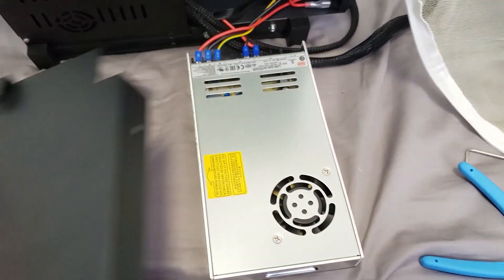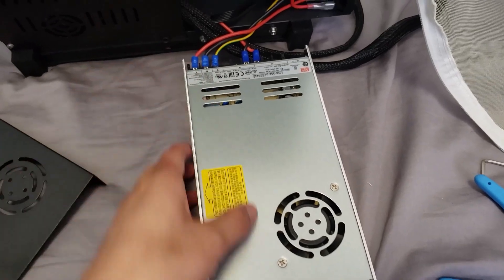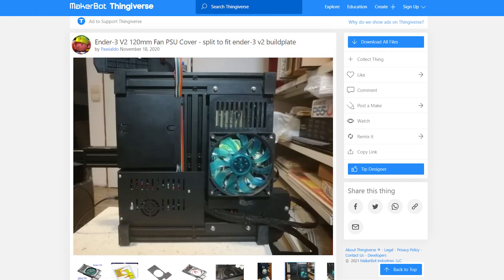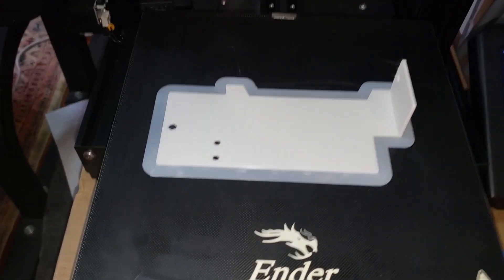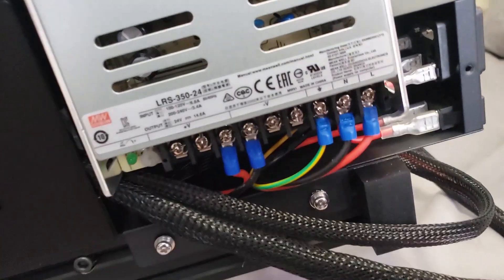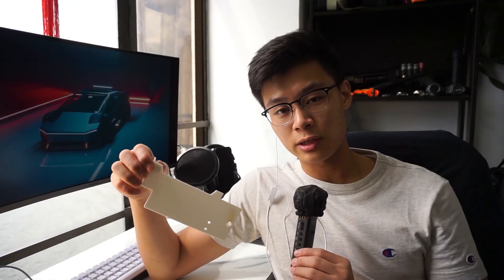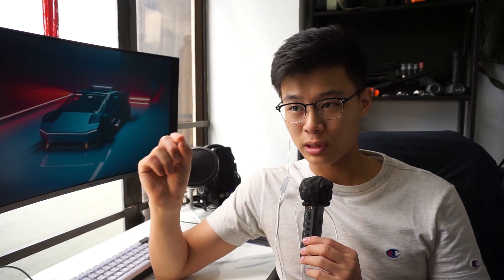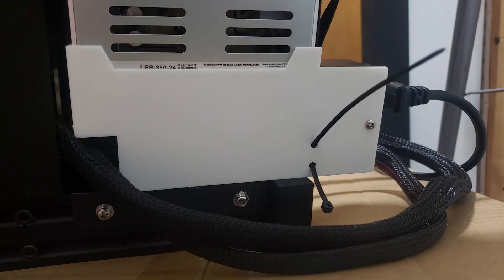The Ender 3 V2 PSU is Terrible?! - A Design Flaw In All Ender 3 V2's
Yes, but actually no. The Ender 3 V2 PSU itself does not have a problem, but the shroud that goes over it is poorly designed.  If you’re not planning on cutting or disassembling the PSU to upgrade the fans then this shroud would be a great part to print out.

Ender 3 V2
Ender 3 V1
Ender 3 (V1) Pro
Digital Calipers